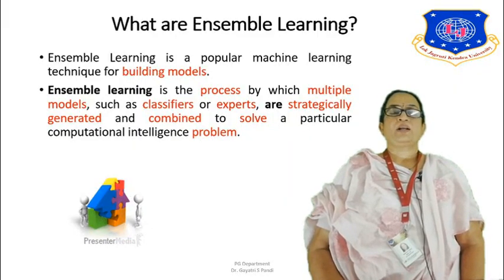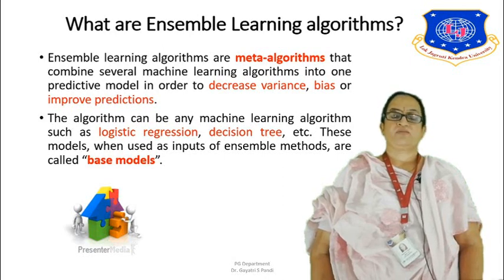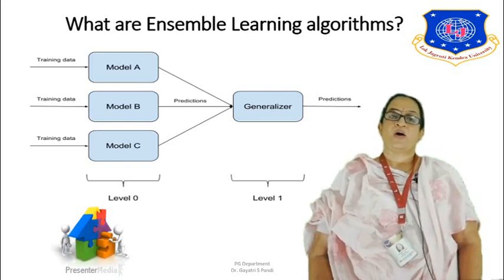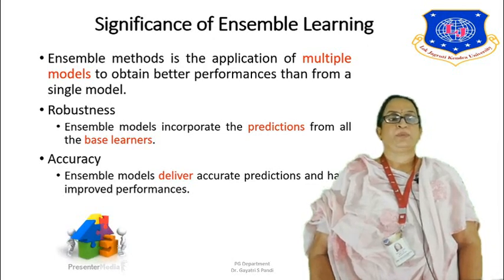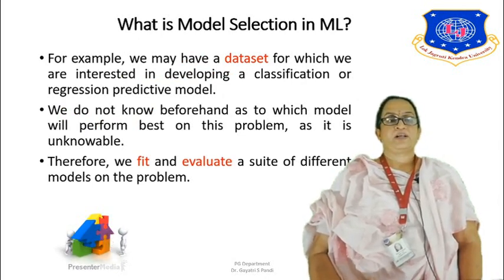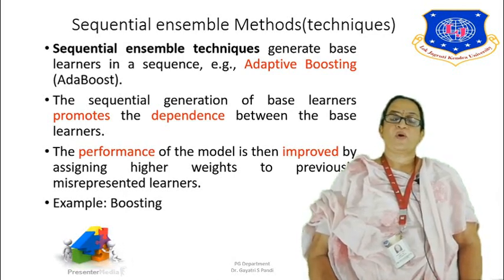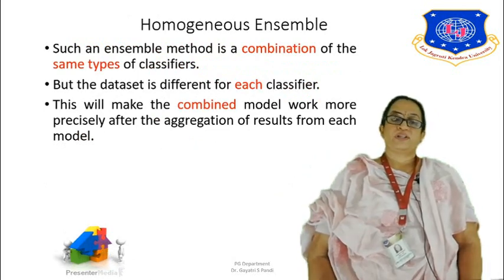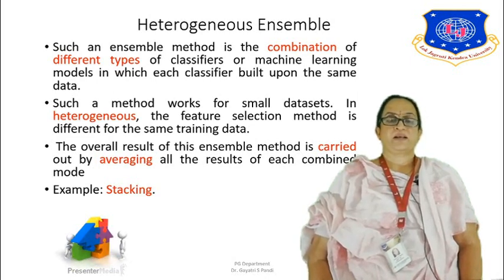Unit 7 Ensemble Technique Session 14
This video focuses on Ensemble techniques.